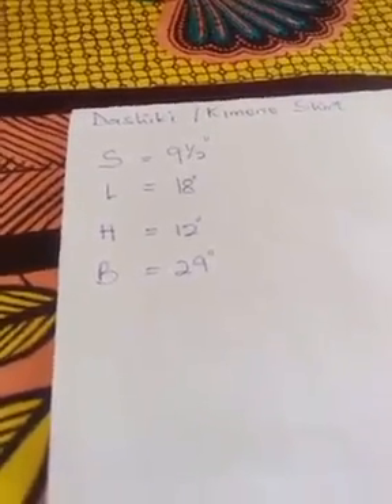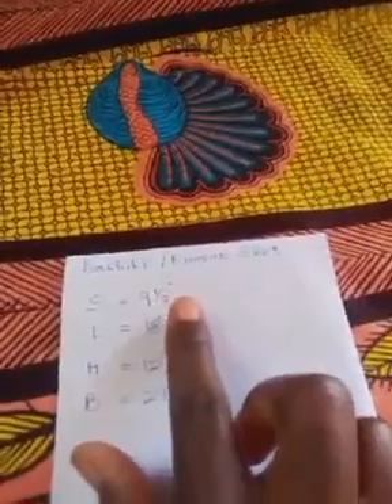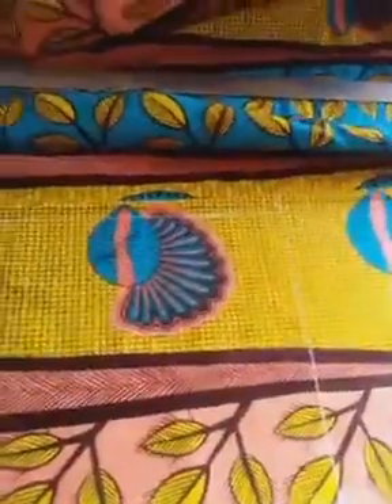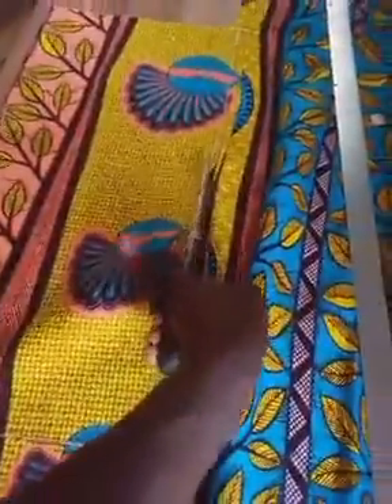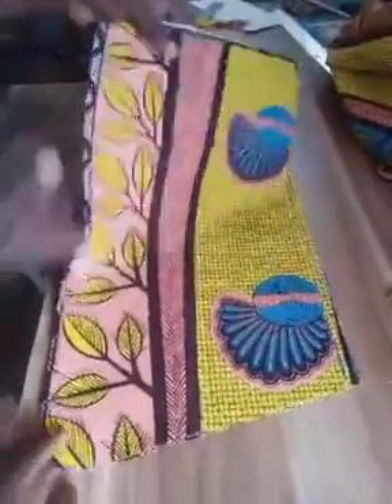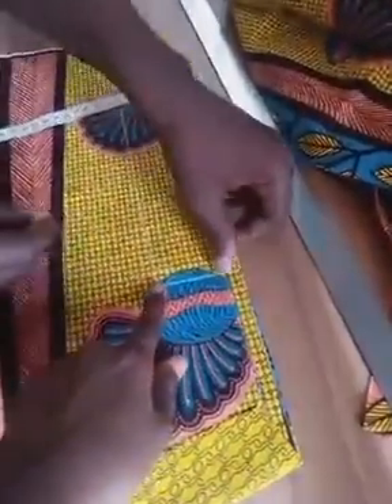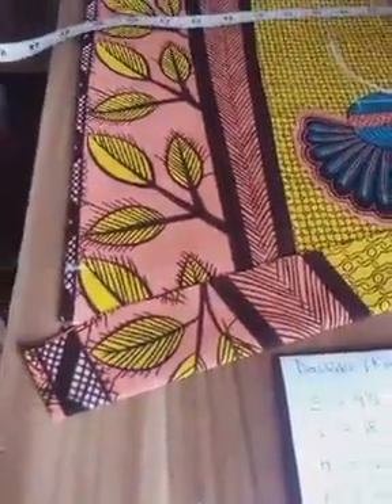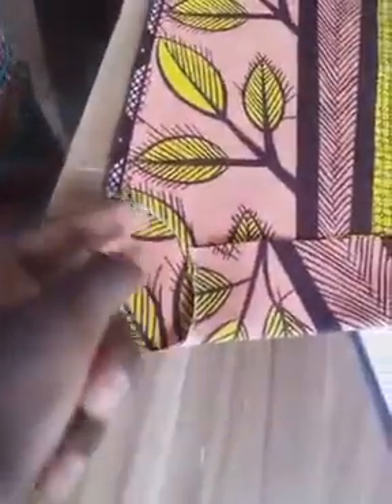How to cut out a Dashiki/ Kimono shirt for a young boy.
A step by step cut out Dashiki/ Kimono shirt for a young boy between the ages of 2 & 3 years, in the professional and unique way.